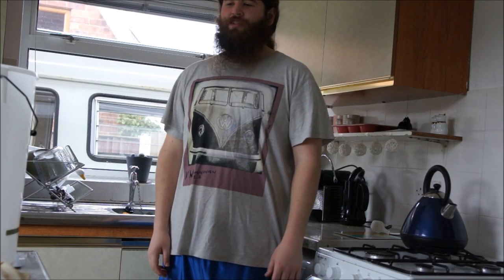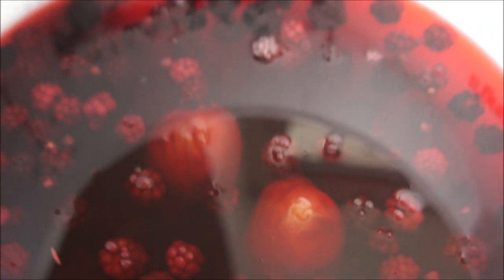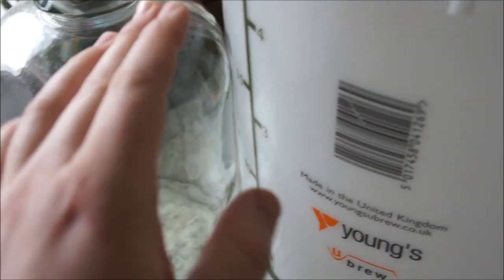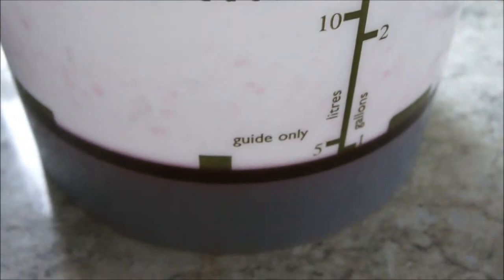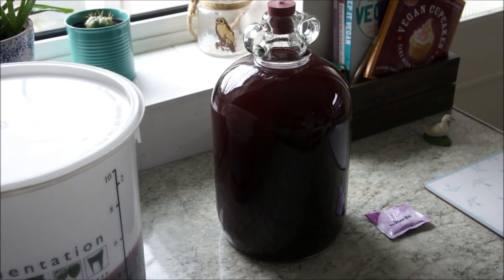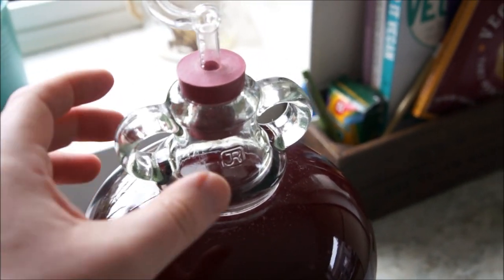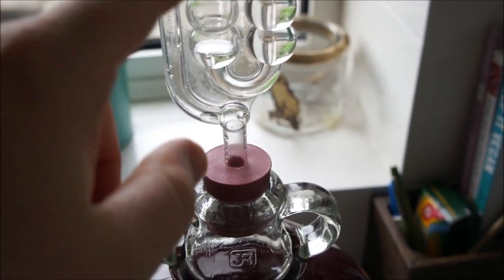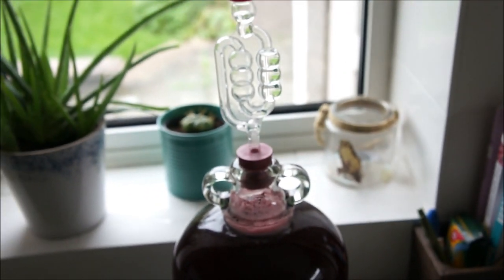How To Make Blackberry Wine at Home! Part 2 Secondary Fermentation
Hi Everyone, Welcome back to Hairy Jon's Youtube Channel :)

Today's Video is Part 2 of "How To Make Blackberry Wine!" :D

Part 2 documents the Secondary Fermentation Process.
This is when the initial (most aggressive) part of the Fermentation is complete, and the "Must" (Wine Brew/Soup) will be much calmer.

We can now transfer the "Must" to a Demi John/Carboy, and over the next few months watch it clear and develop into a beautiful wine :)

I hope you all enjoy the video and have a great day :)

Hairy Jon.